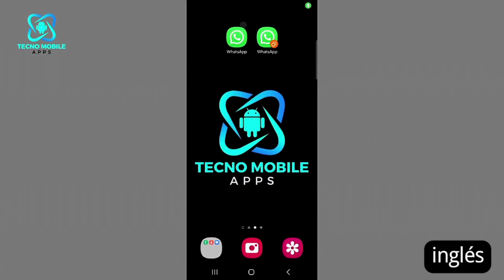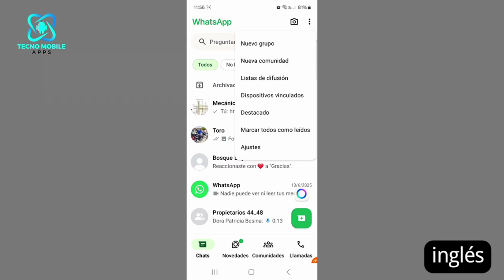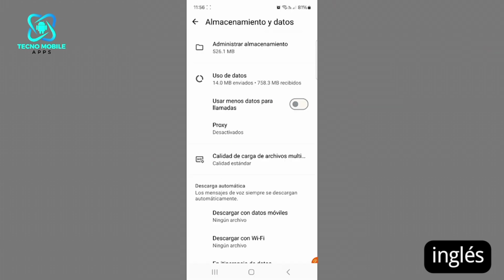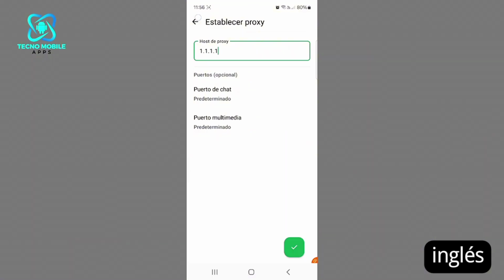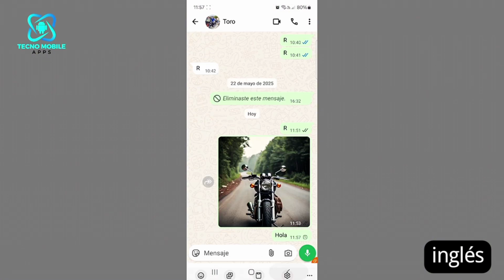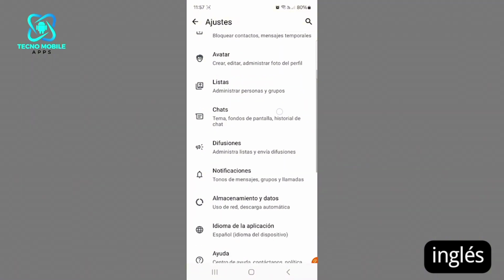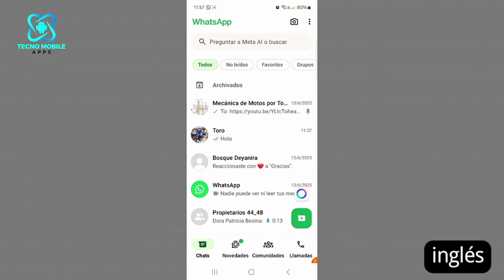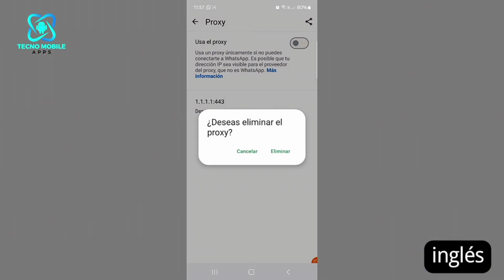💬 How to Activate Proxy on WhatsApp (Updated Guide)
I'll show you how to activate proxy mode on WhatsApp for Android and explain what proxy mode is for and how to use it correctly.

00:00 How to activate a proxy in WhatsApp
00:11 Tap the three dots in settings
00:22 Tap Storage and data
00:41 Tap Set proxy
00:51 Activate proxy mode in WhatsApp
01:48 How to remove a proxy from WhatsApp